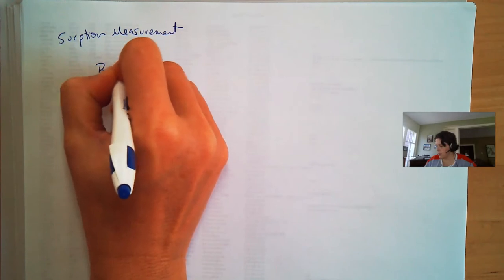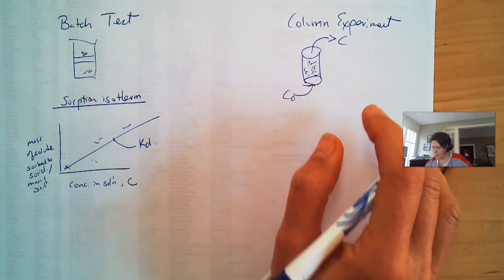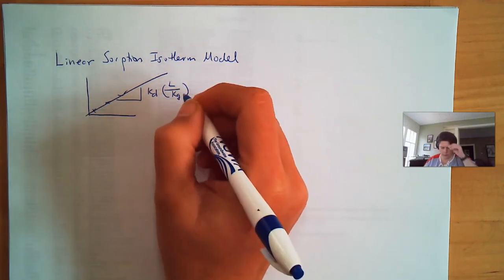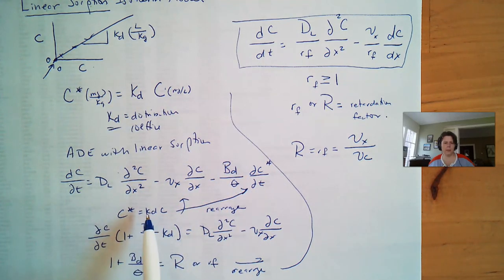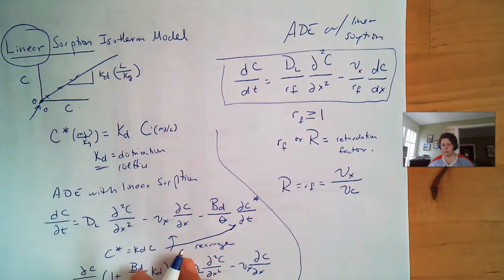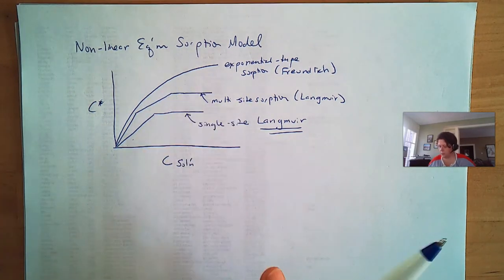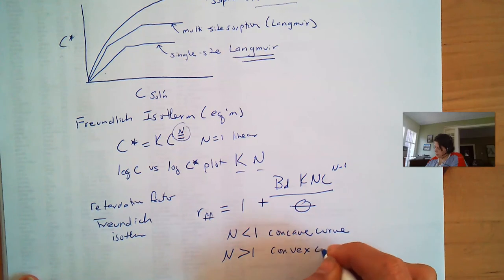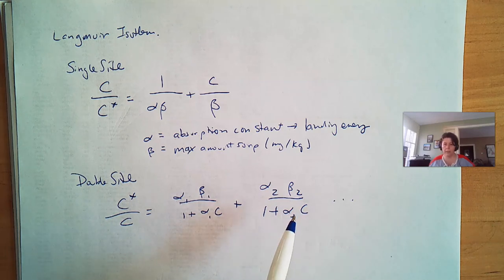1031 part 3